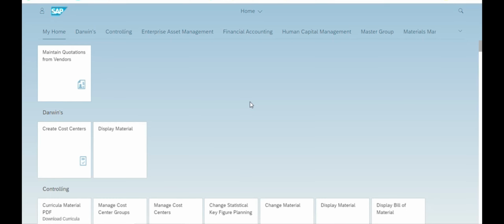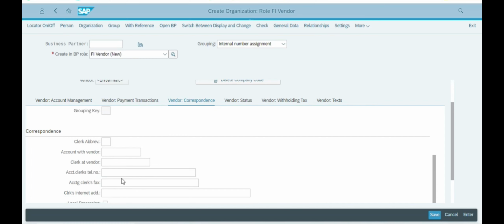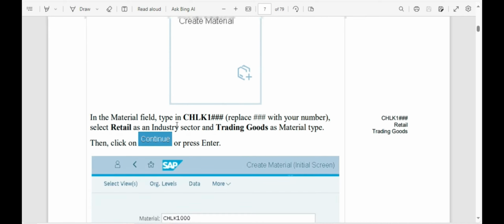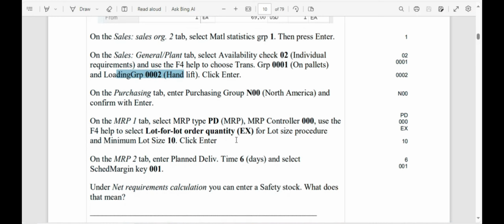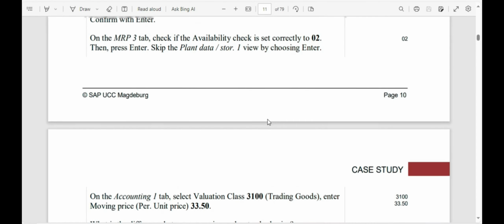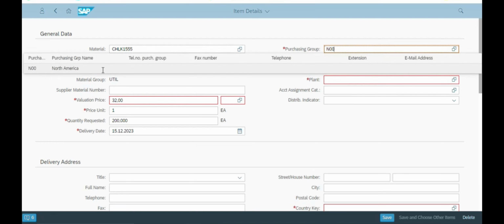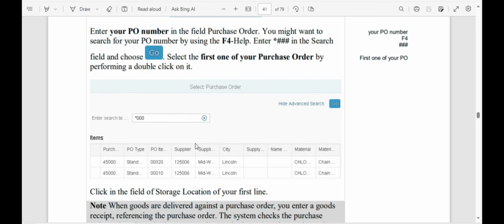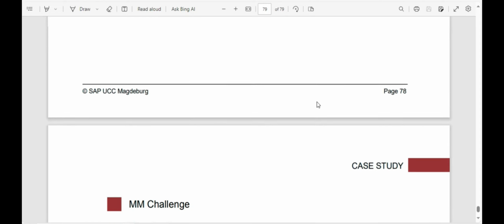SAP MM Module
SAP MM ( Material Management ) is one of the important modules in SAP ERP software, and the MM application module supports the procurement and inventory functions occurring in day-to-day business operations.